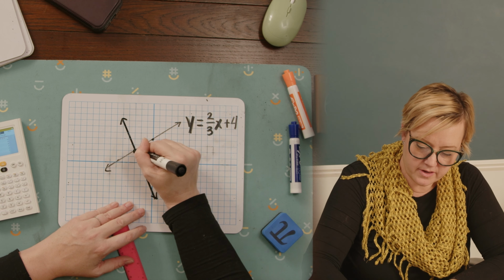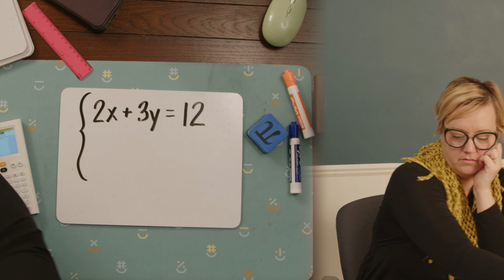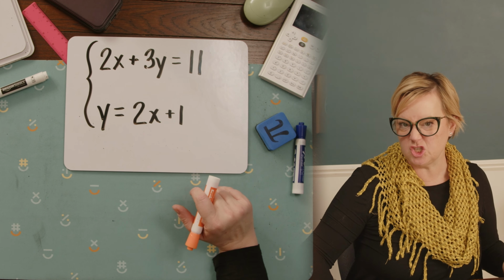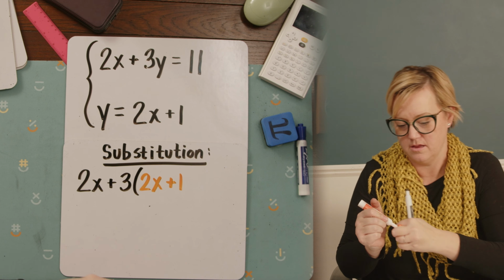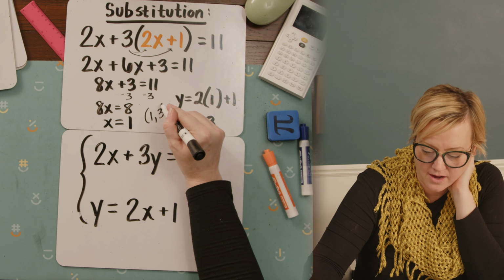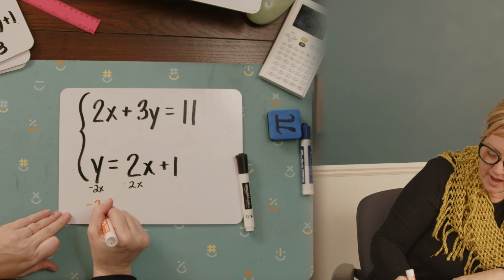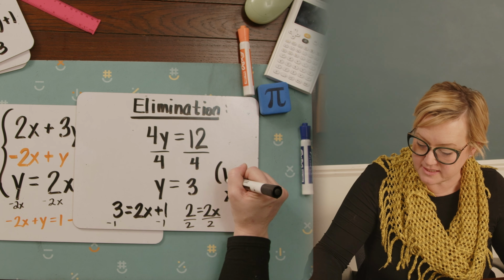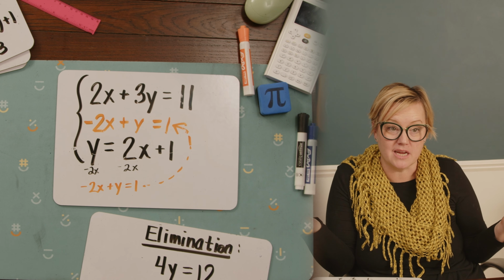🔢 Mastering Systems of Equations: Substitution & Elimination Made Simple! 🚀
Solving systems of equations doesn’t have to be intimidating! In this episode, we break down substitution and elimination step by step so you can confidently tackle these problems. Whether you’re a student, tutor, or just brushing up on your math skills, this is for you! 📚✏️

💬 Drop your questions in the comments, and let’s make math fun together!